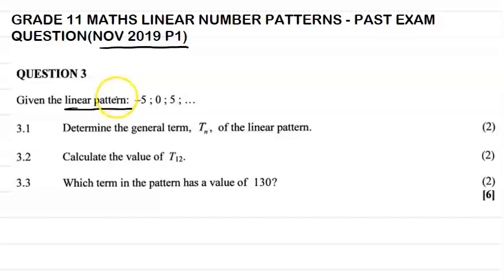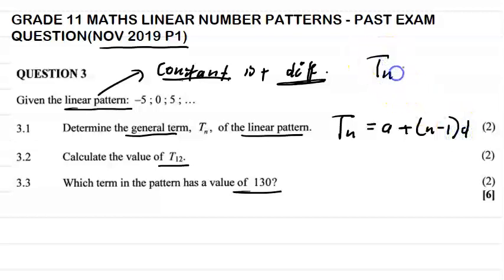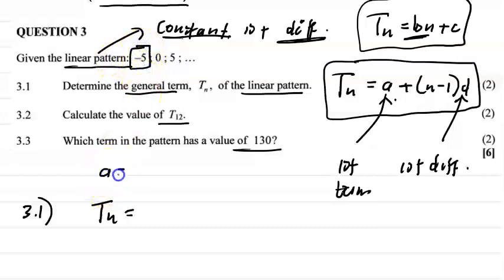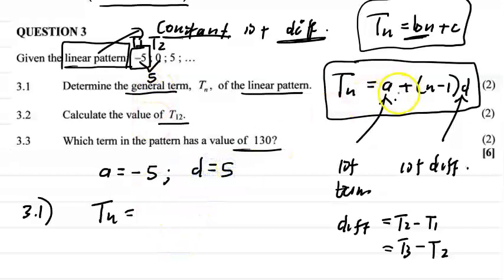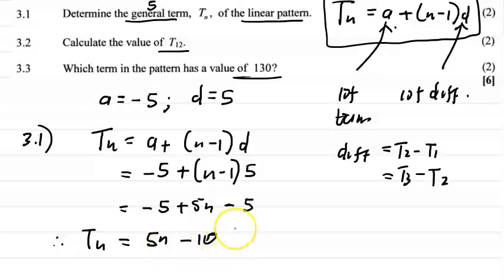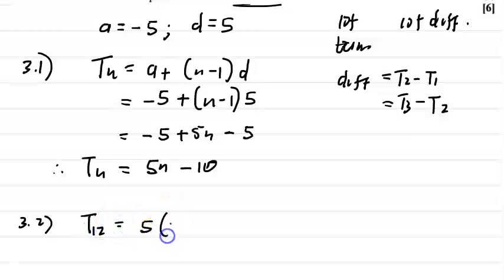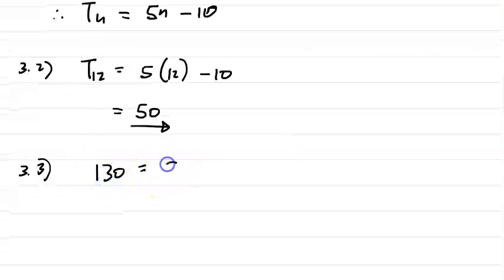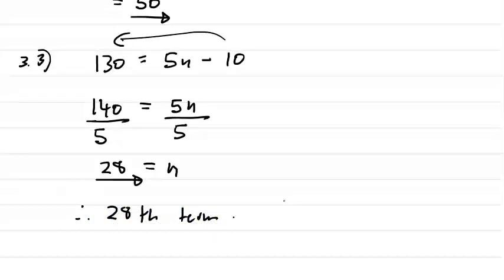GRADE 11 MATHS LINEAR NUMBER PATTERNS - PAST EXAM QUESTION(NOV 2019 P1)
LEARN HOW TO SOLVE A QUESTION ON LINEAR NUMBER PATTERNS IN THIS EASY TO FOLLOW VIDEO. WATCH ALL VIDEOS IN ORDER OF THE WORK SCHEDULE